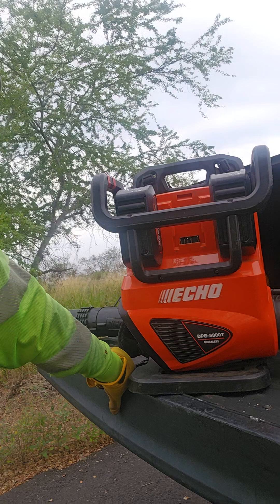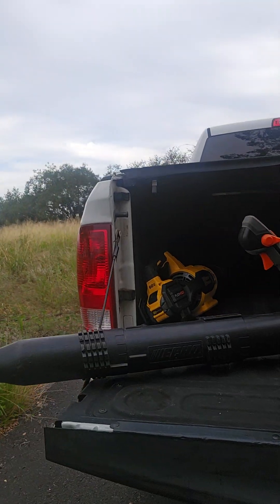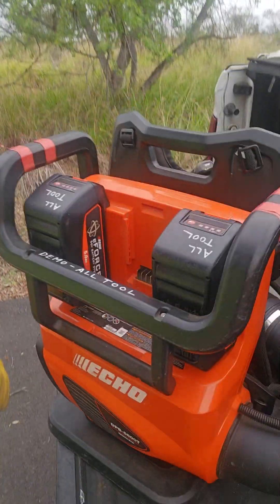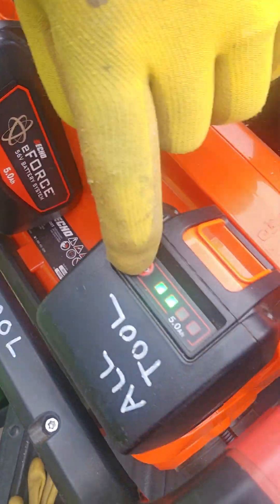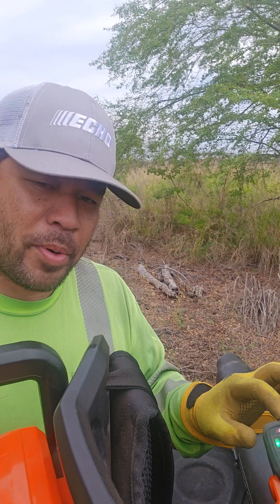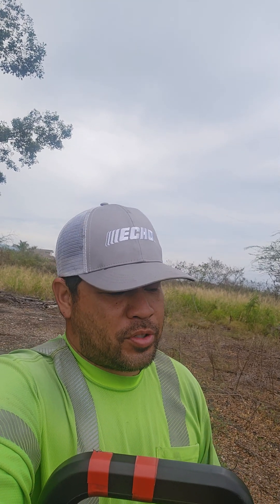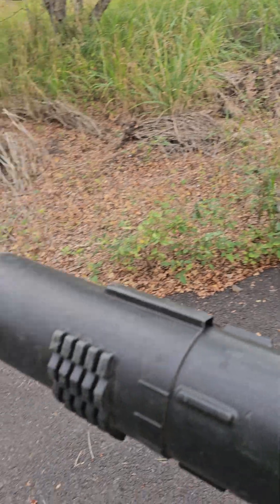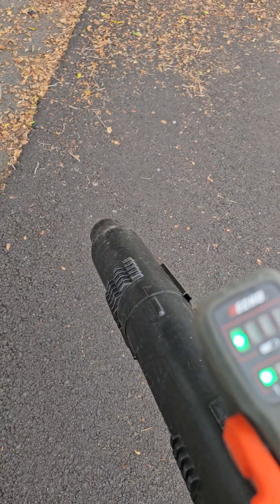My quick review and thoughts on the echo DPB-5800T 58v battery backpack blower